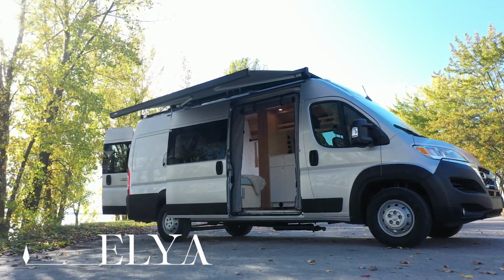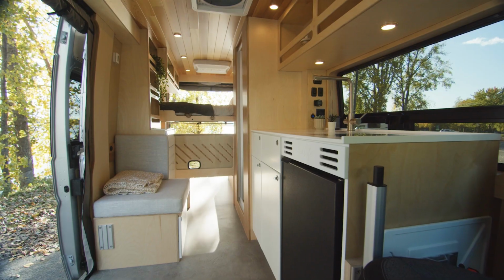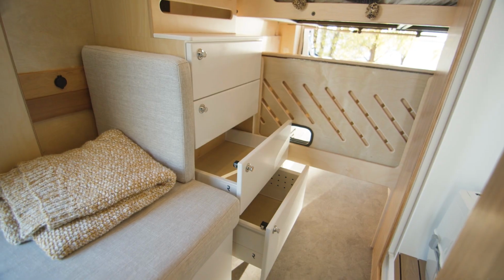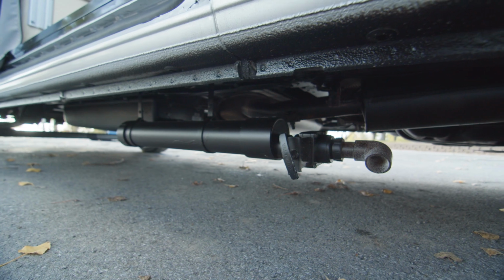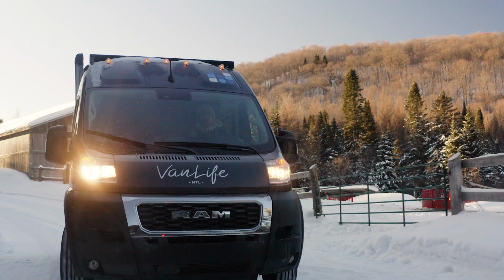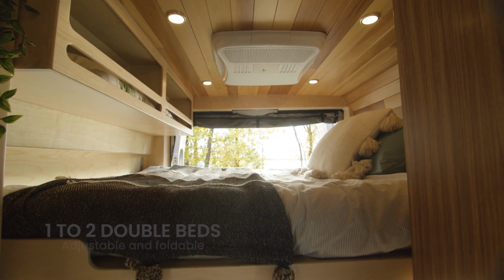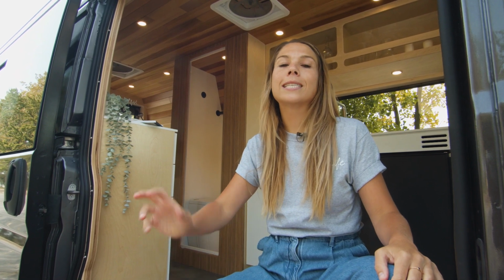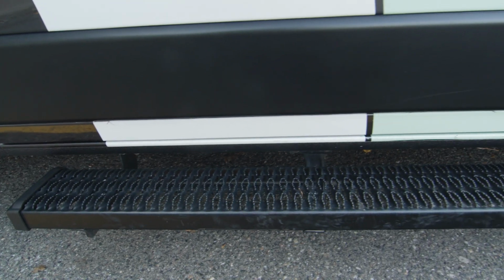Vantour ELYA - with interior and exterior shower (EN)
In this video, we take you on a detailed tour of our ELYA model, a 4-season camper van designed and built in Québec to deliver maximum comfort, autonomy, and freedom — all year round ❄️☀️

👉 What’s included in this van tour:
• Smart layout with optimized use of space
• Fully equipped and functional kitchen
• Comfortable bed and clever storage solutions
• Bathroom with indoor shower (depending on configuration)
• 4-season insulation and high-performance heating system
• Reliable and autonomous electrical system
• Large rear garage for all your adventure gear

Whether you’re into road trips, full-time vanlife, or looking for a ready-to-go camper van, the ELYA is designed to fit your lifestyle.

📍 Available for purchase or rental
🛠️ Custom layouts available to suit your needs

Dans cette vidéo, on vous fait découvrir en détail notre modèle ELYA, un van aménagé 4 saisons, conçu et fabriqué au Québec pour offrir un maximum de confort, d’autonomie et de liberté, peu importe la saison ❄️☀️

👉 Au programme de ce van tour :
• Aménagement intelligent et optimisation maximale de l’espace
• Cuisine complète, pratique et bien pensée
• Lit confortable et multiples solutions de rangement
• Salle d’eau avec douche intérieure (selon configuration)
• Isolation 4 saisons et chauffage performant
• Système électrique fiable et autonome
• Grand garage arrière pour transporter tout votre équipement

Que vous soyez amateur de road trips, adepte de la vanlife à temps plein ou simplement à la recherche d’un van prêt-à-partir, le modèle ELYA est conçu pour s’adapter à votre style de vie.

📍 Disponible à l’achat ou à la location
🛠️ Aménagements personnalisables selon vos besoins